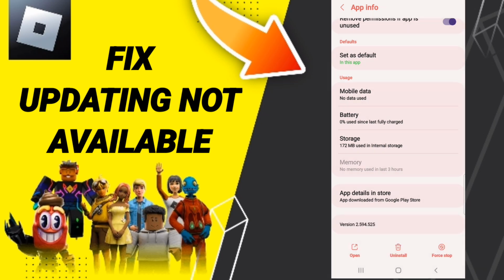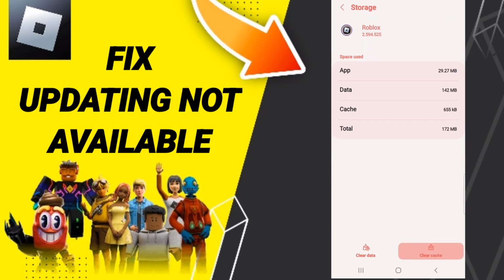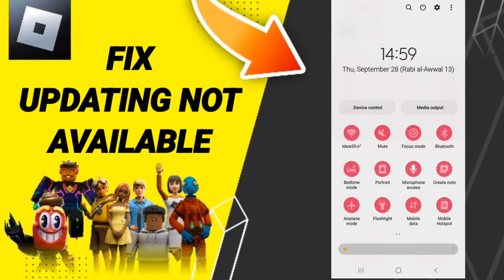How To Fix Updating Not Available On Roblox App